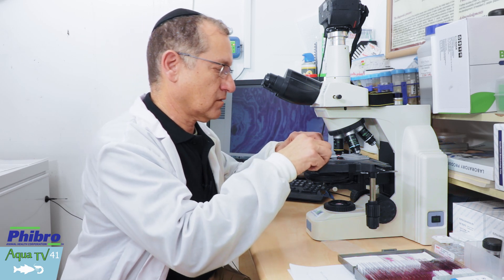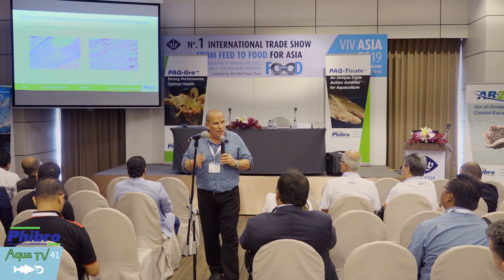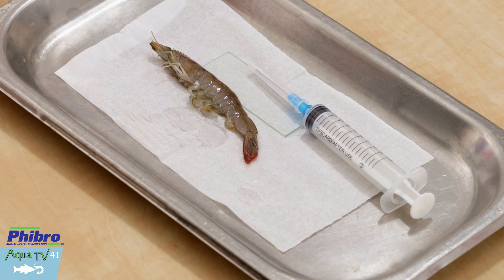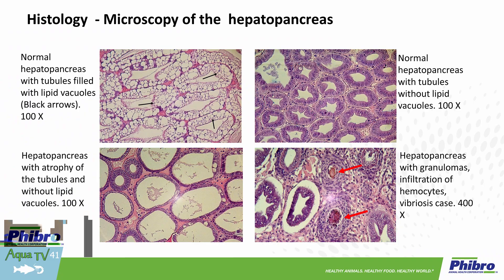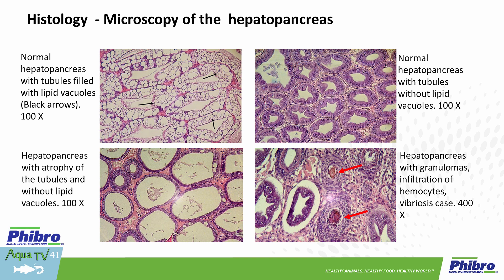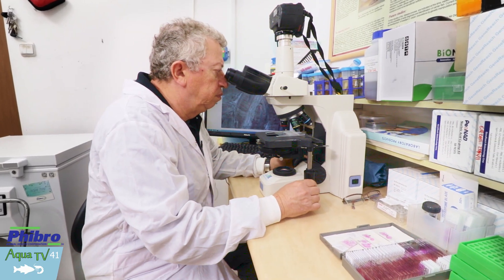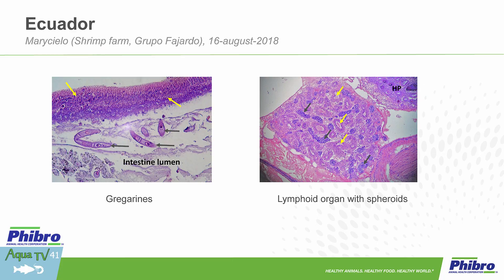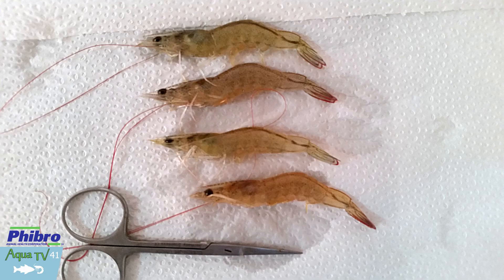AquaTV Episode 41 - Necessity and Benefits of Histopathology